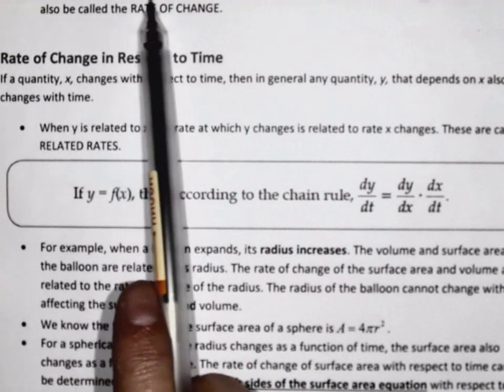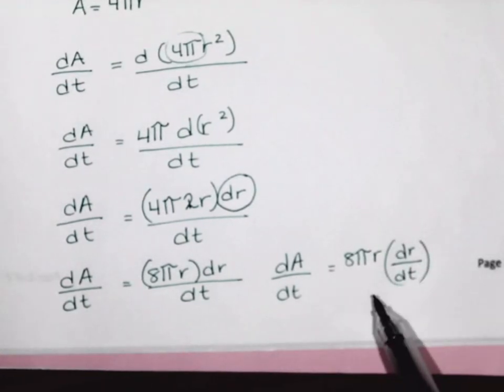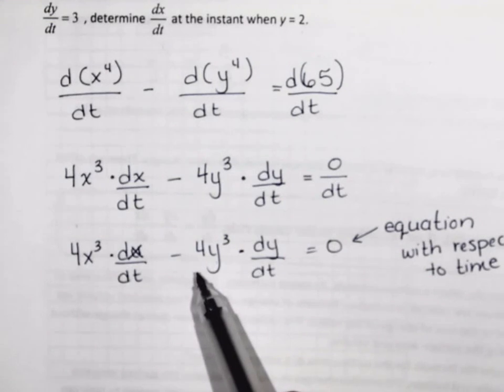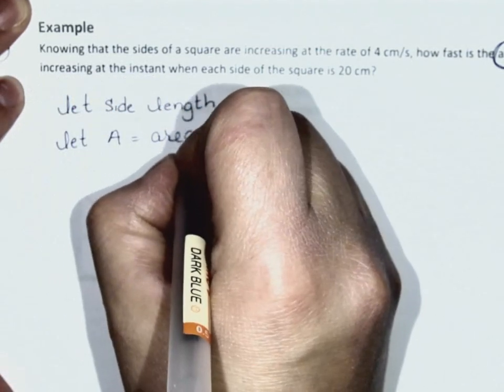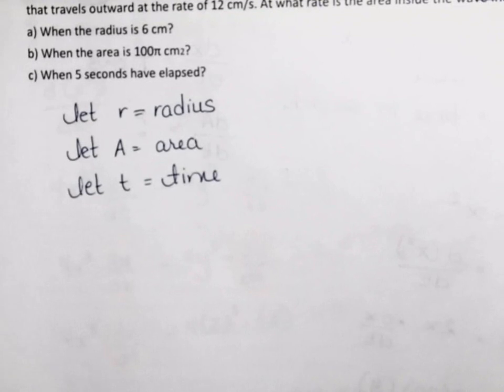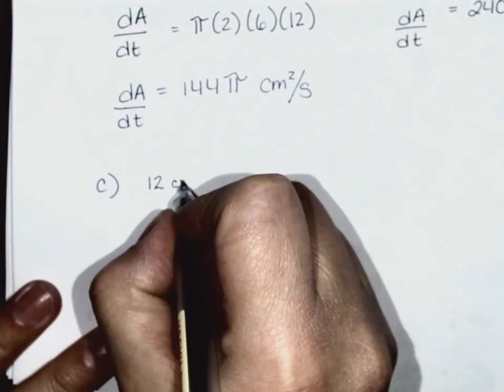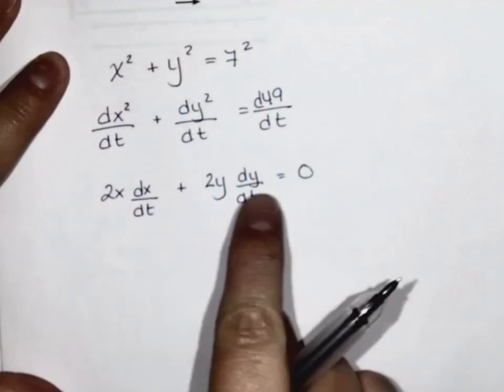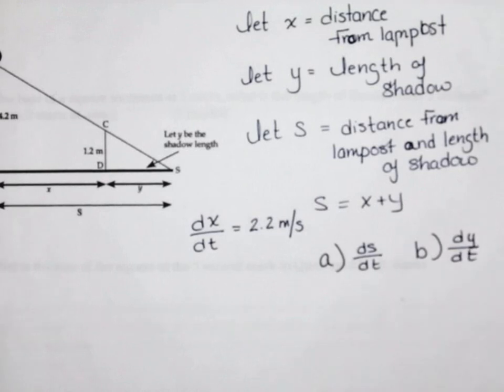A6 Related Rate Problems Part One